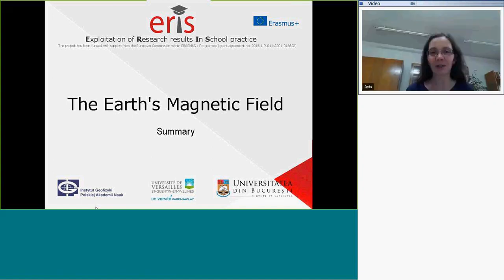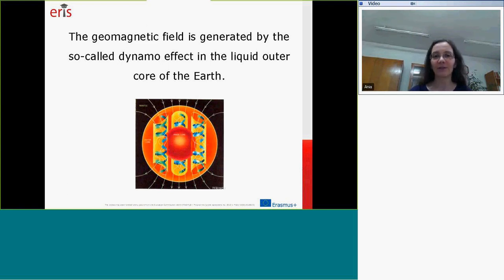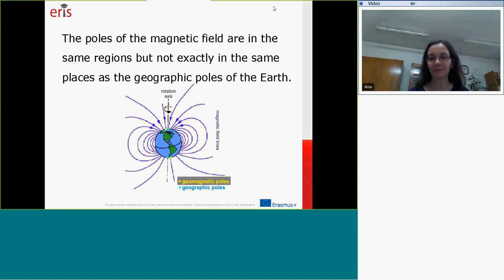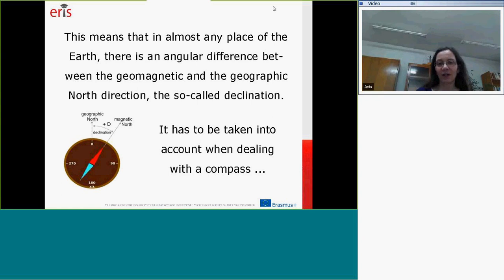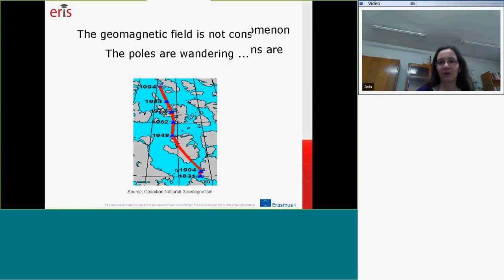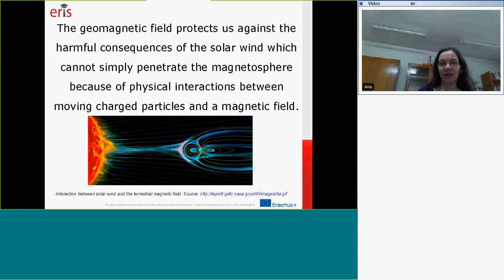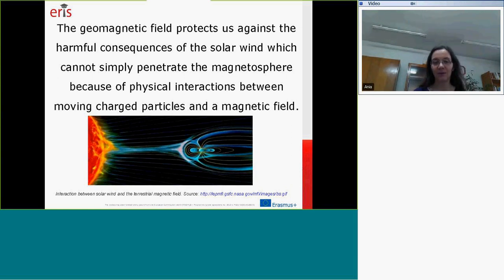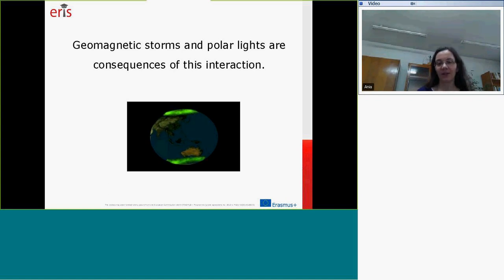2b Eart's Magnetic Field movie wiht the short summary